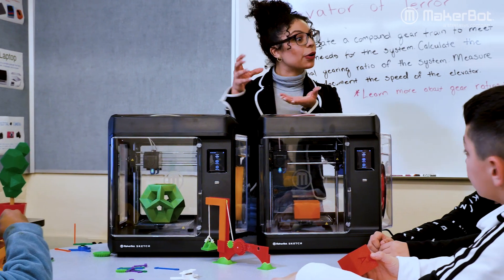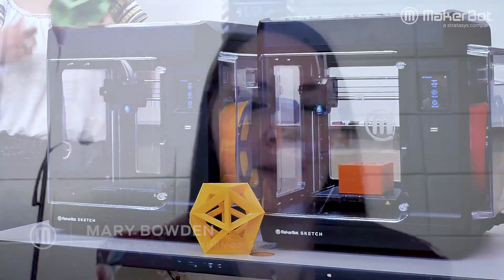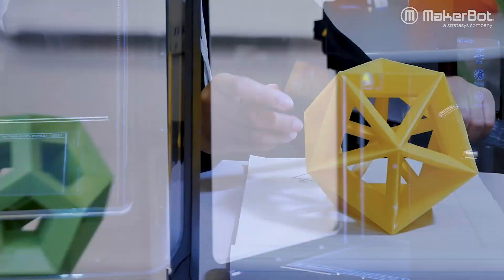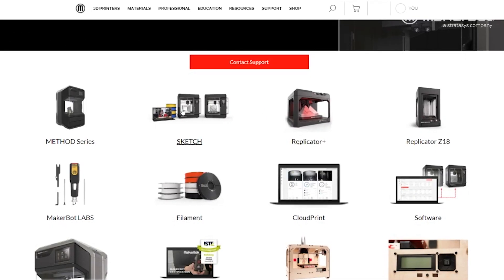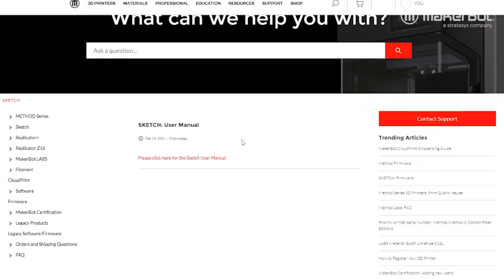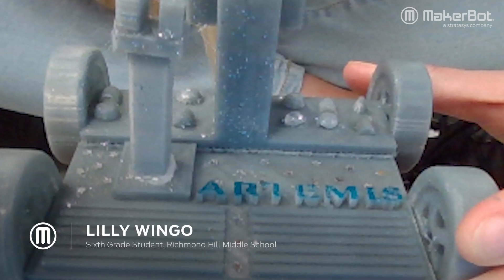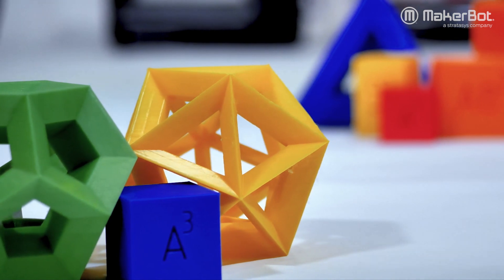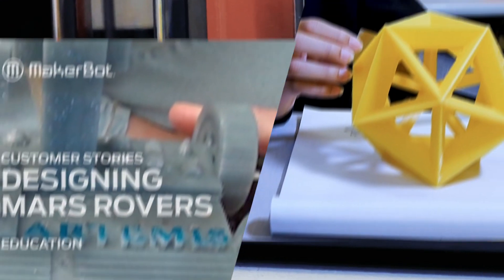3D Printing Mars Rovers with MakerBot SKETCH Classroom | Richmond Hill Middle School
STEAM Students at Richmond Hill Middle School use the MakerBot SKETCH Classroom 3D printers solution to design and prototype Mars Rovers in a cross-curricular project led by 6th-grade teacher, Mary Bowden.

Learn more about STEAM Students 3D printing with MakerBot SKETCH Classroom